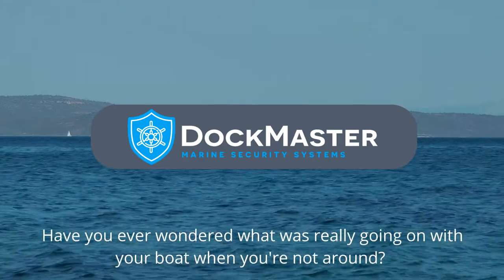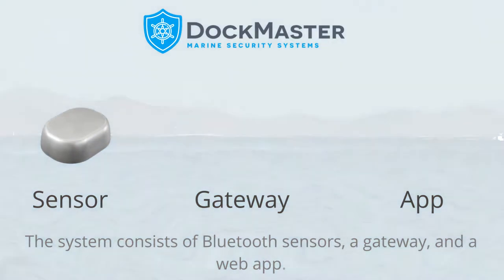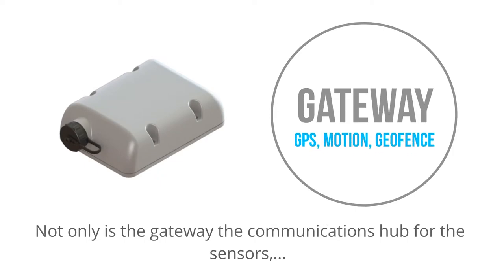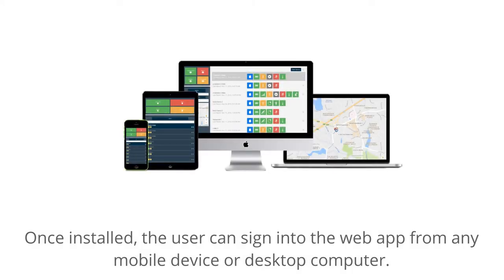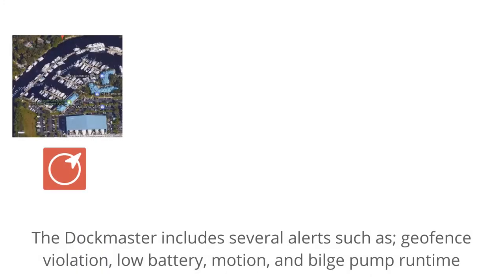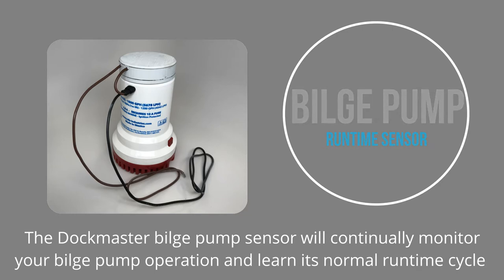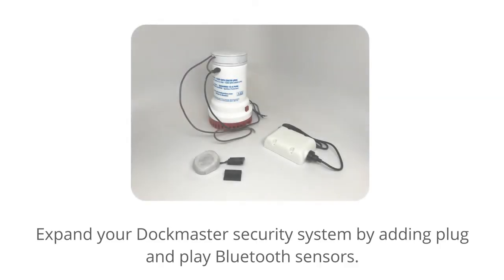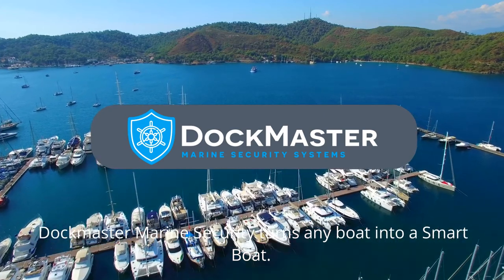Dockmaster Marine Security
Marine Security System featuring Bilge pump data logging and monitoring. GPS boat tracking, hatch door open/close, Shore power monitor, and many other sensors. Best Wireless Bluetooth Marine monitoring security system.